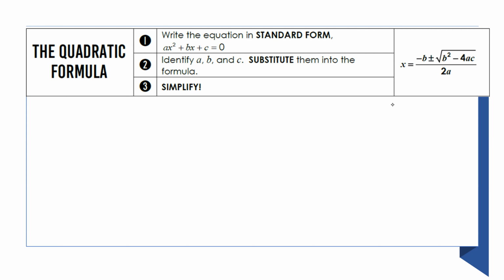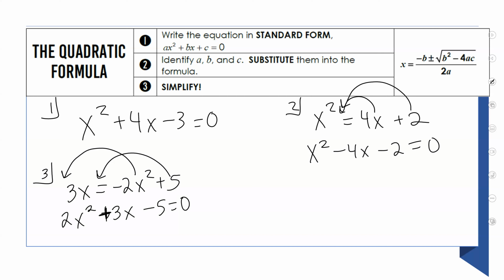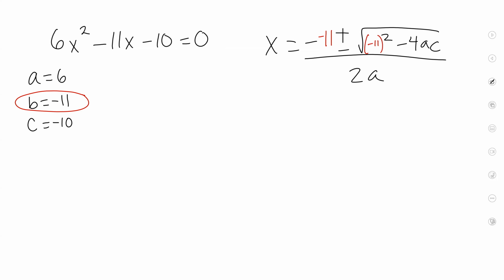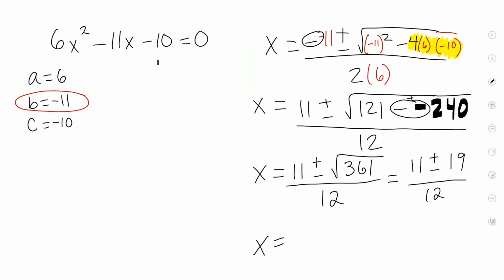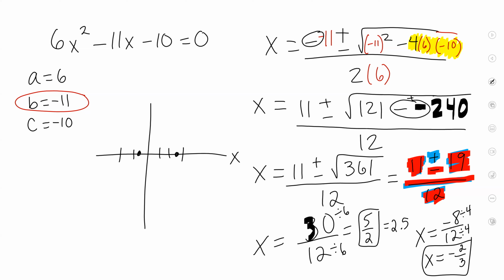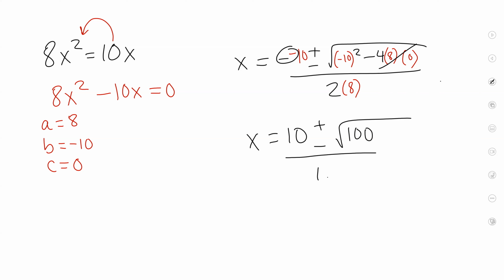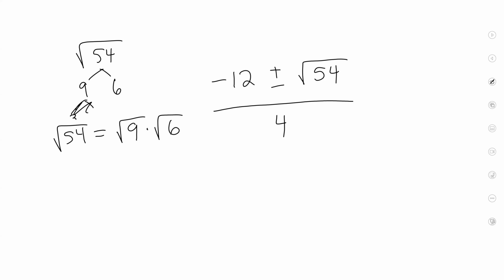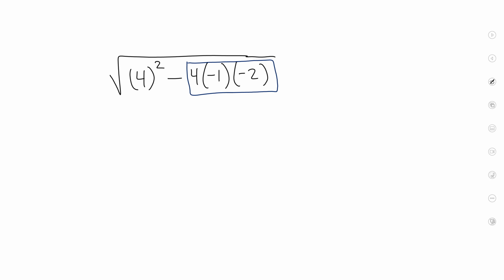Quadratic Formula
Unit 3
Tuesday 10/17/2023 Lesson